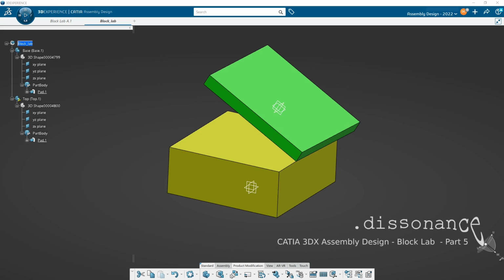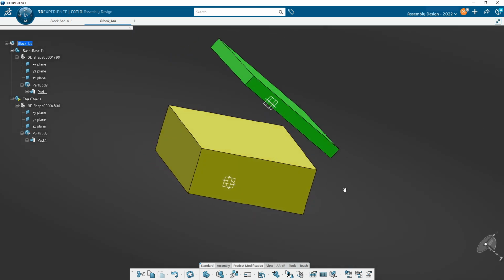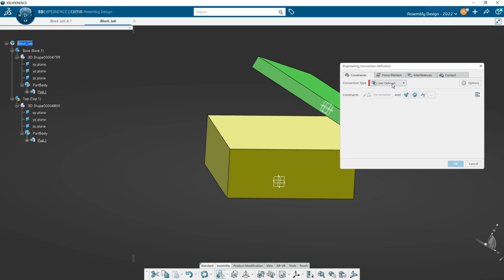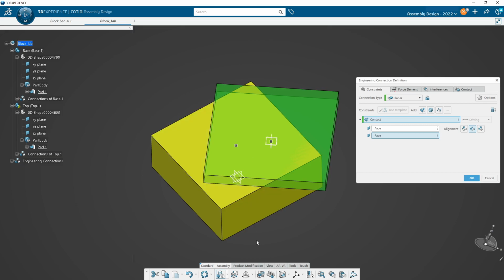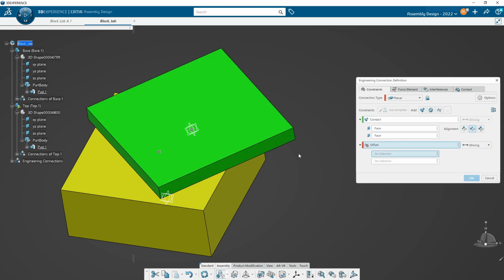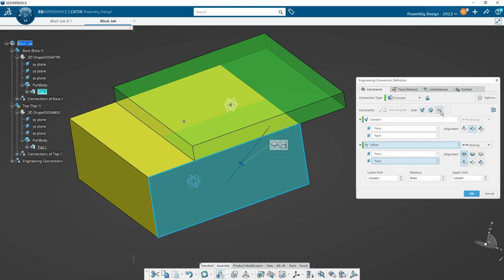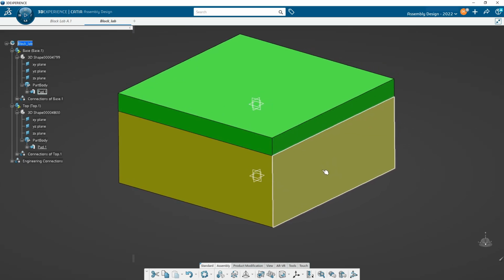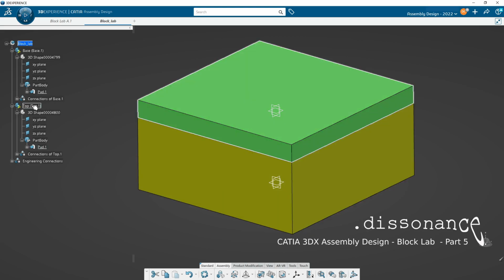CATIA 3DX Assembly Design - Block Lab - Part 5